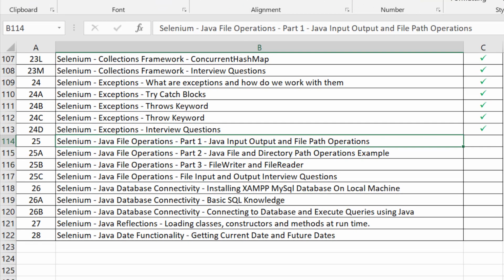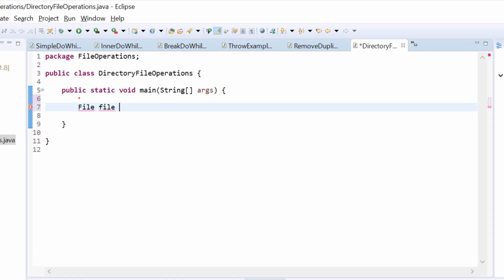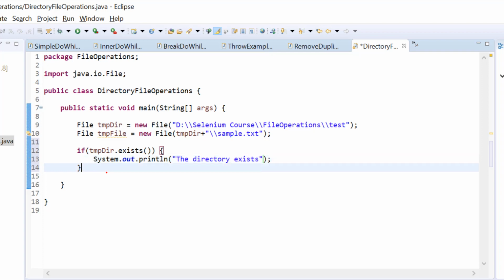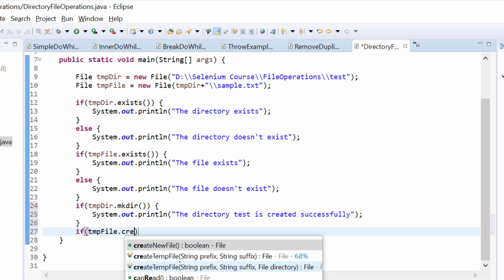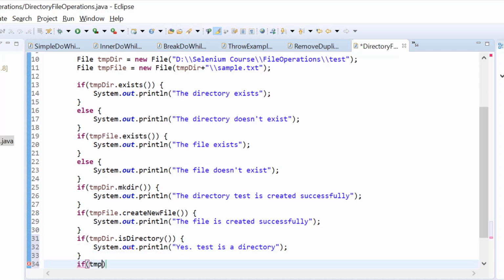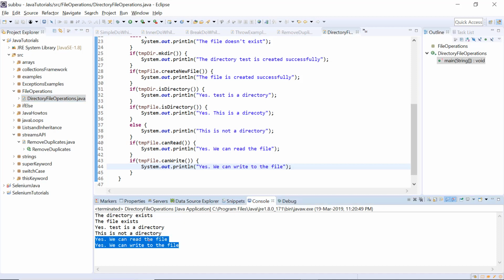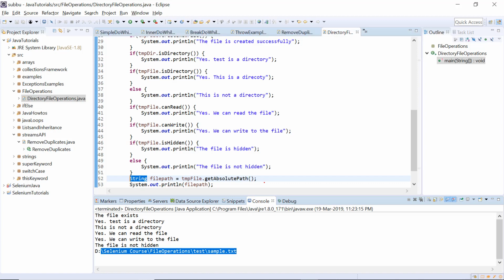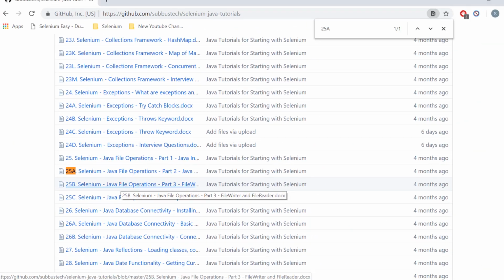25A. Java Basics for Selenium - Java File Operations - Java File and Directory Path Operations